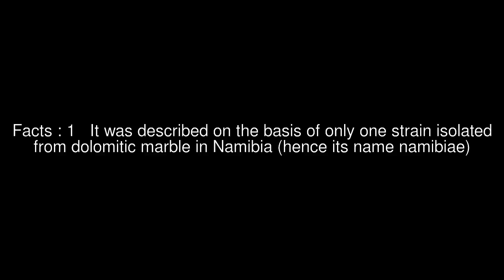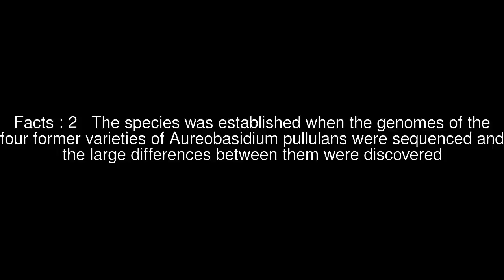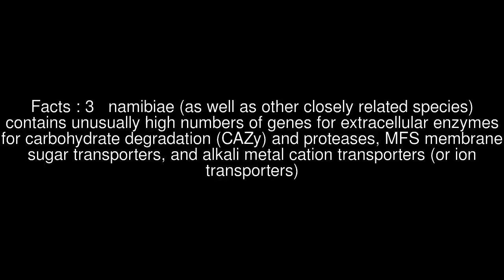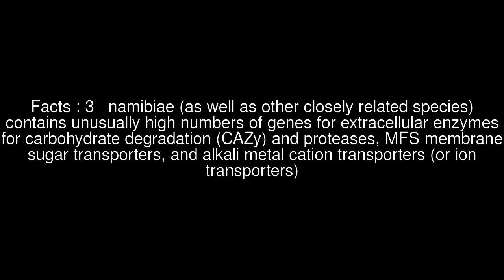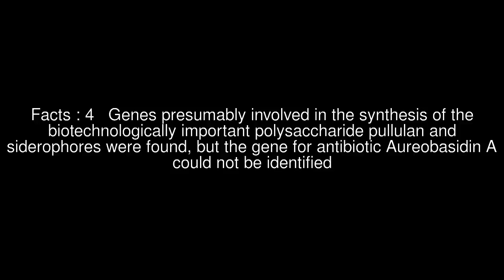Aureobasidium namibiae Top #6 Facts